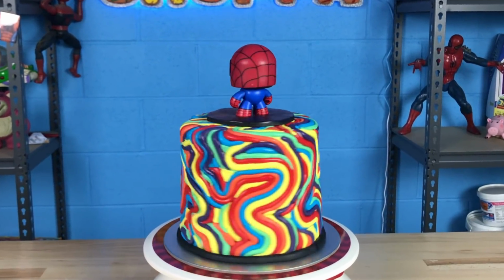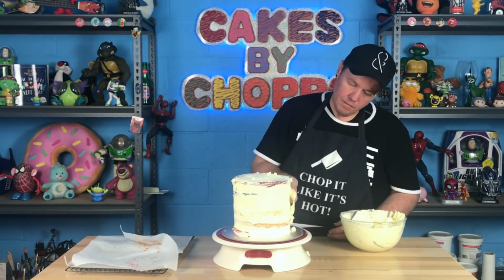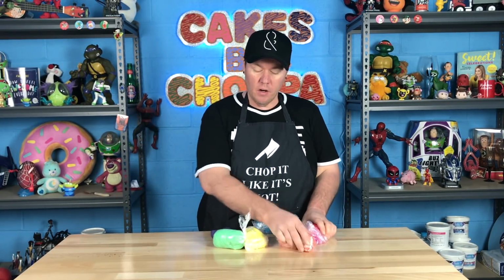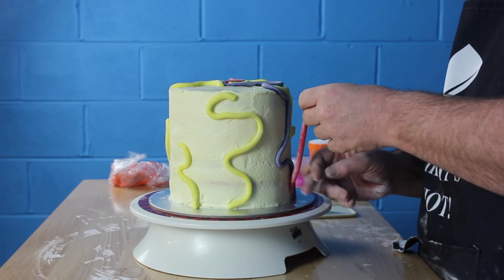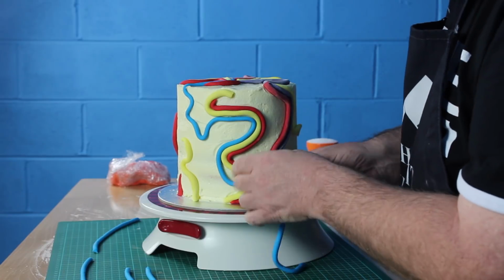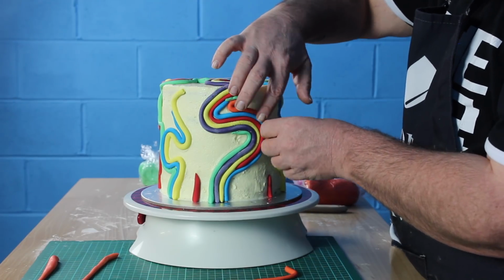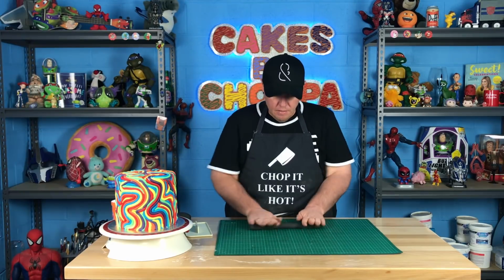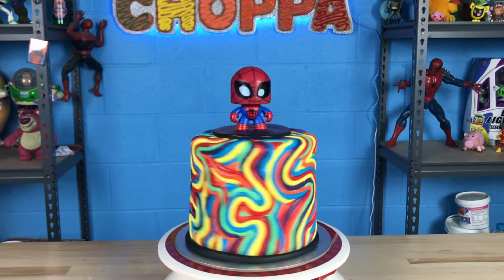Double Rainbow Customisable Theme Cake (How To)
Ever been stuck for a cake idea and need something last minute?
This rainbow cake is perfect as you can put anything on top and it instantly fits the theme!